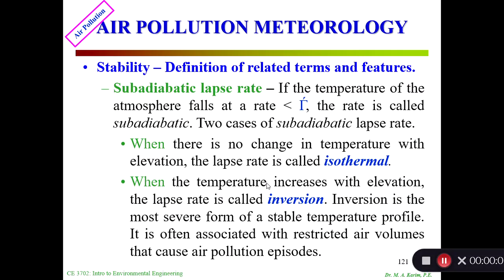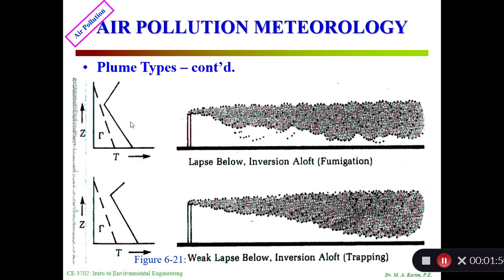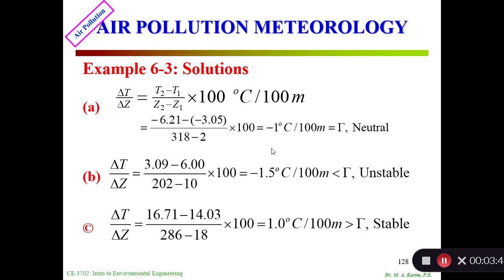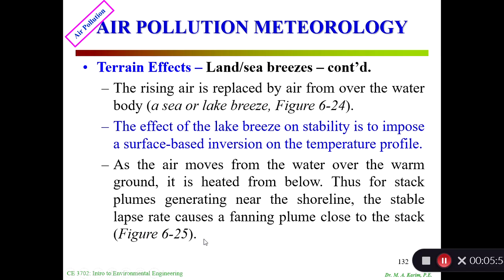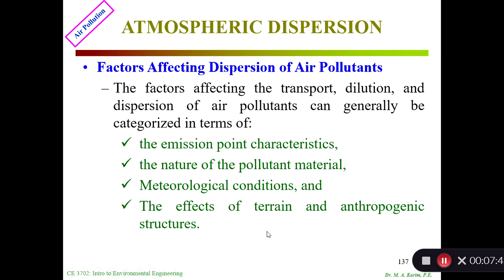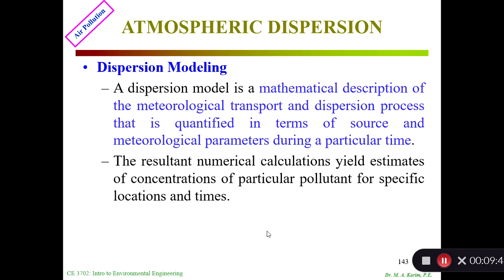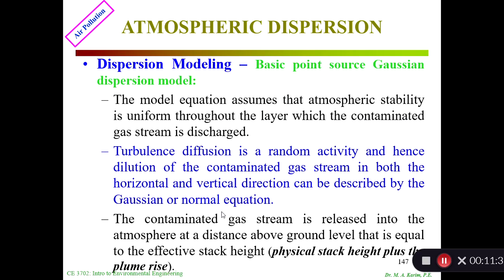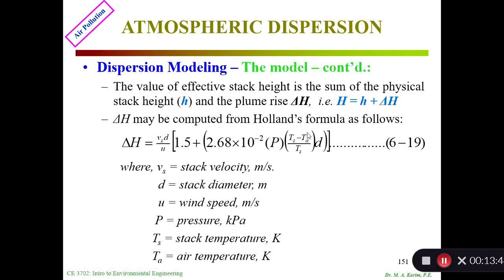CE 3702 Topic 6 Lecture Video 6